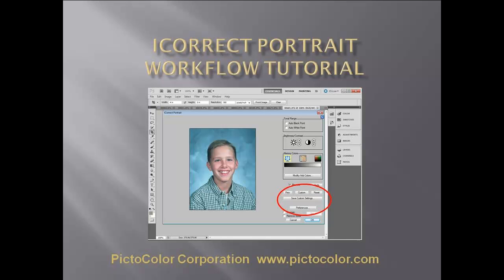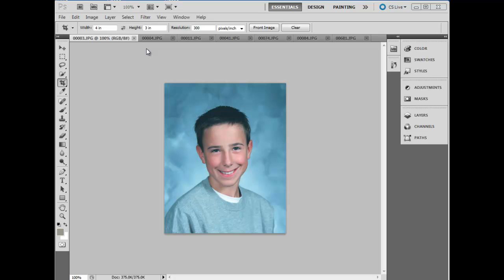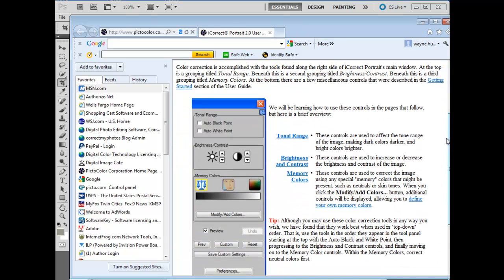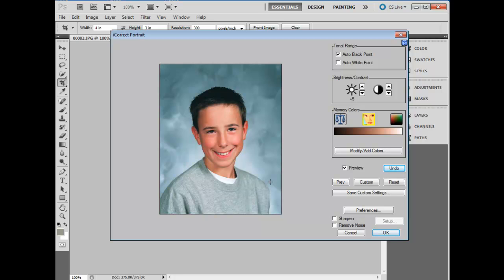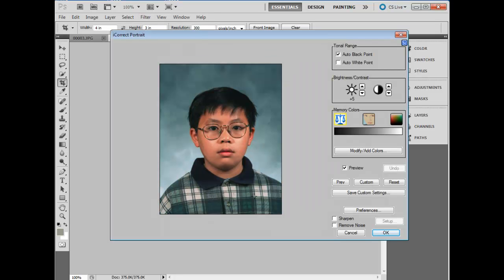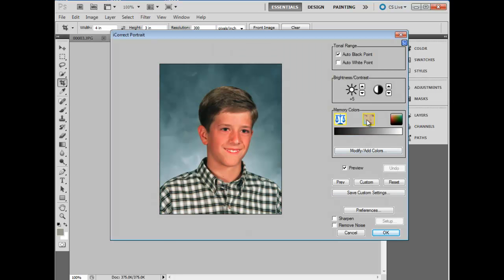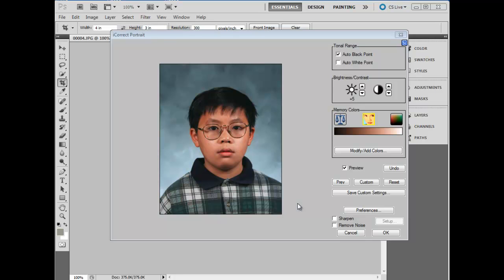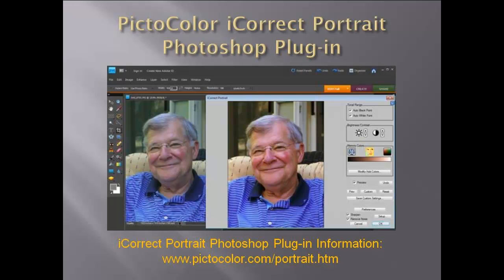Streamline Photoshop Portrait Color Correction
iCorrect Portrait Photoshop Plug-in tutorial describes how to save time color correcting portraits, school and wedding photos.